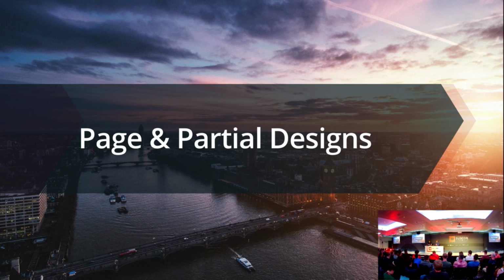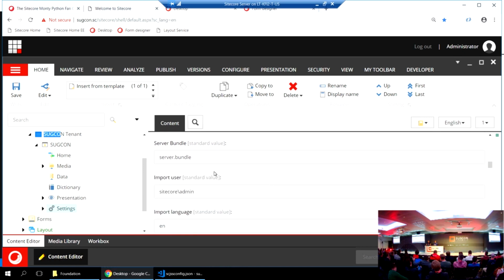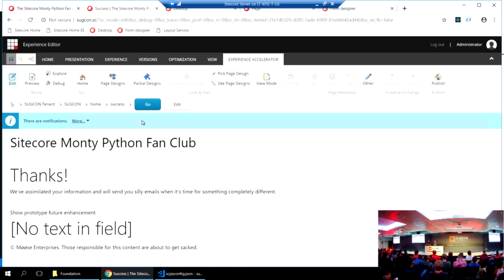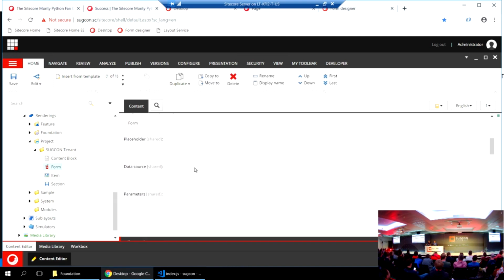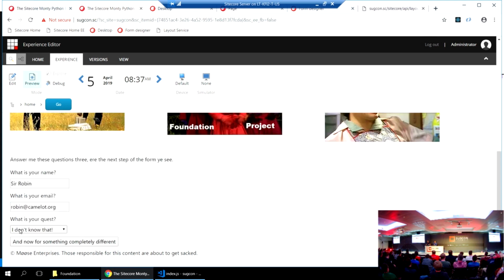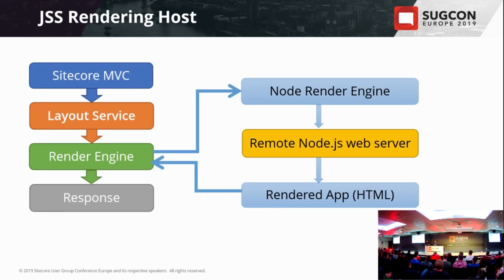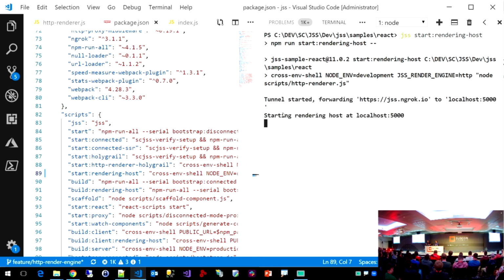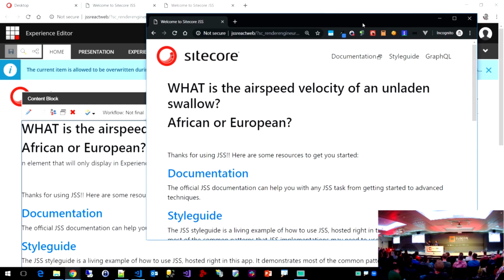We released JSS you never guess what happened next | Adam Weber, Kam Figy @ SUGCON EU 2019